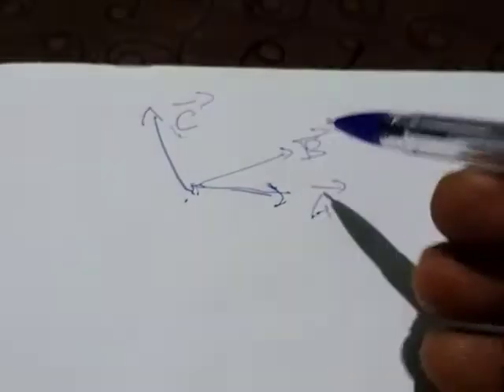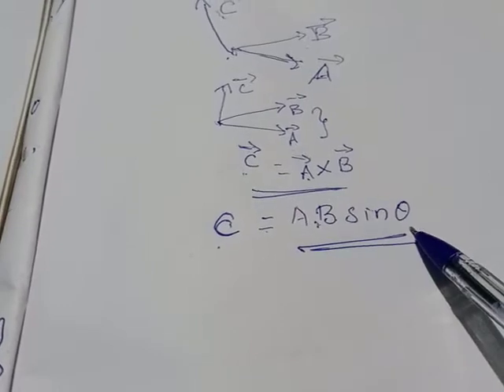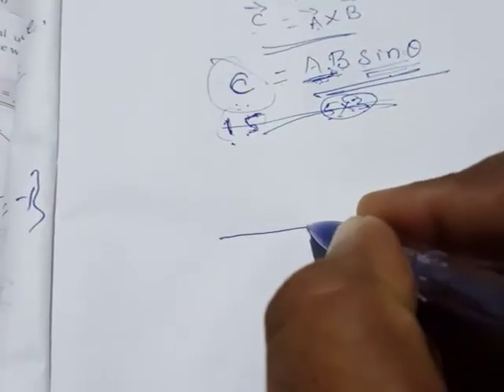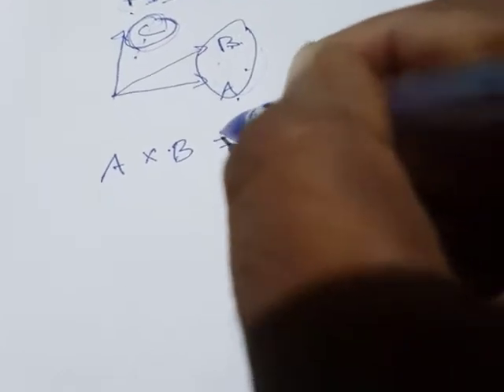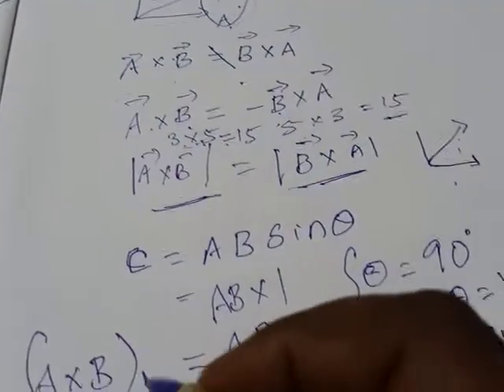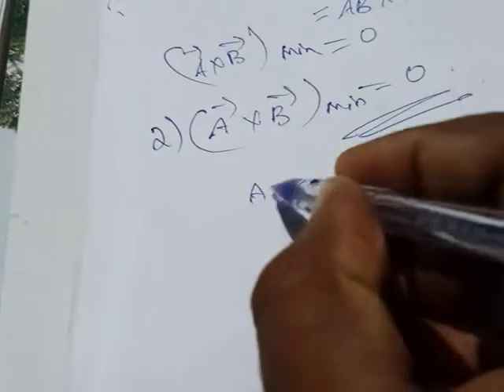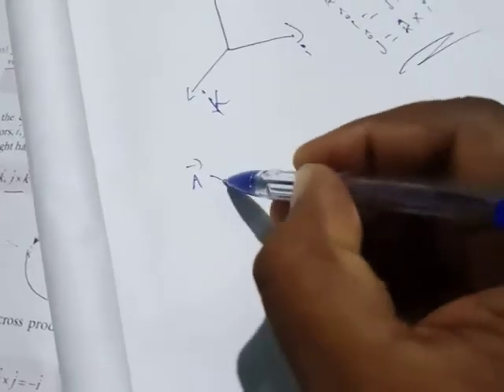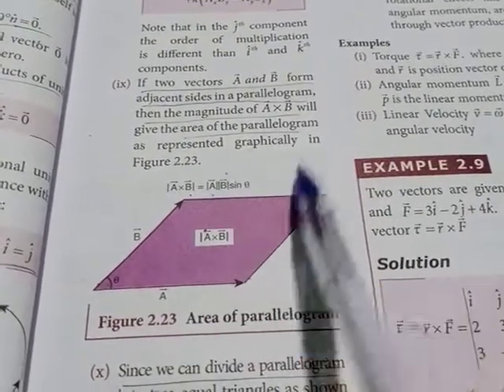Grade11 | Physics | Properties of Vector Product | Online Class